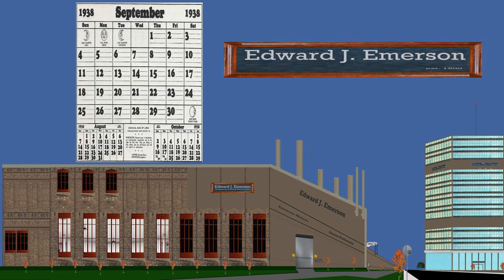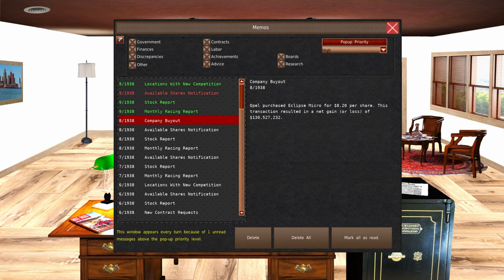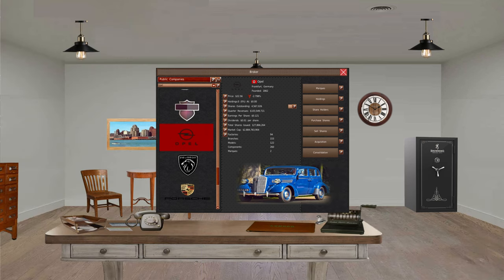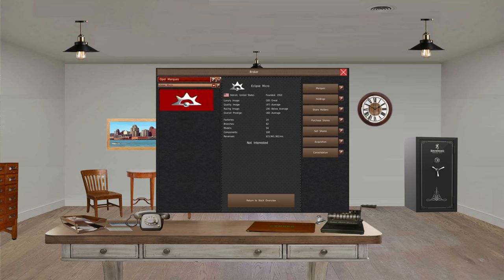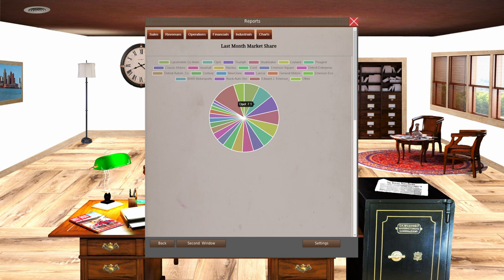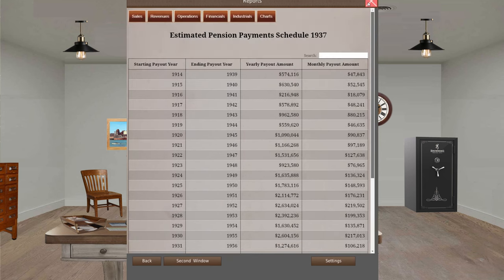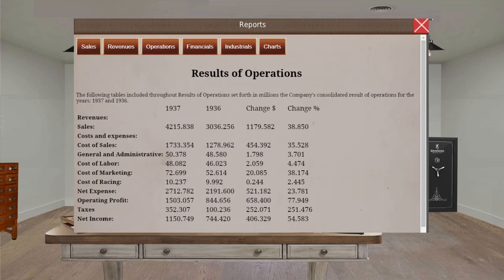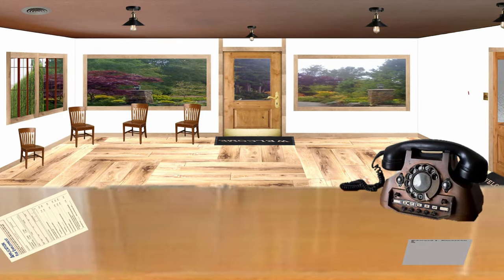GearCity: Edward J. Emerson Experiences Opel buyout of Eclipse Micro company examination Episode: 20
Have you ever dreamed of running your own car company?
Thousands have tried, and many have failed. What made business leaders such as Henry Ford, William Durant, and Karl Benz so great? Could you ever accomplish what they did?

GearCity offers a wide variety of design and business choices.
Create chassis, engines, transmissions, and vehicles. Manage production lines, supplies, prices, and employees. Build factories and distribution branches. Set marketing and racing budgets. Negotiate with benefits unions. Adjust dividends on your subsidiaries and enact hostile takeovers in a feature-heavy stock system. Produce munitions and military equipment for governments at war. Let your imagination free and choose your own path.

Customized GearCity Base map 2 with updated marques, custom components, and vehicle parts.

Over 75 auto manufacturers such as Tesla, Volvo, Fiat, Rivian, Stanley, Locomobile, Ferrari, Saab, Duesenberg, Porsche, BMW, GM, Ford, Chrysler, Dodge, Opel, and many many more.

Many times you see an automaker and wonder why they operate the way that they do.

Technical Knowhow
While the game industry shifts towards drag-and-drop game development via Unity and Unreal, we stick to old-school methods of actually programming our own games.

REGULAR UPDATE
POSTED
Sat, July 9
v2.0.0.6 Patch
Here is another small bugfix update for your weekend.
Greetings everyone!

I have for you all a small bug fix update. It's mostly tidying up a few things that were reported to me since the last update.

-Engine: Added Additional Error Checking to Prevent Rare Vehicle Design Crash.
-Bugfix: Fixed Borderless windows in-game setting in Windows.
-Maps: Updated UA city names on Base City Map names to IATA standard.
-GUI: Fixed some text alignment issues in the Japanese Language File
-Web: News page is now separated based on which game distribution platform you are using.
-Engine: Fixed issues with the Chat system that prevented it from working on 64-bit builds.
-Engine: Fixed browser not redirecting to an internal error page when a report isn't found or when you're offline.
-Engine: Created offline pages for news and manual. The latter will have a static manual once we complete the manual.
-Translations: Updated Translations, added Ukrainian support.
-Gameplay: Minor tweak to Morale increase when paying good wages.
-Gameplay: The game will now only sell a fraction of shares when you run out of money instead of all your share of a single entity.